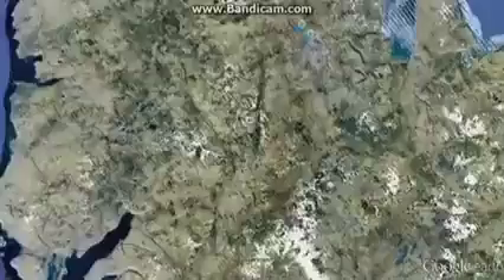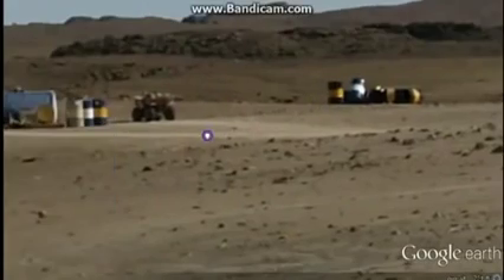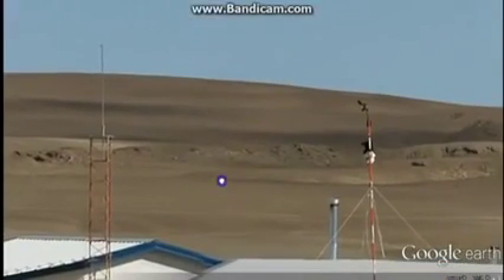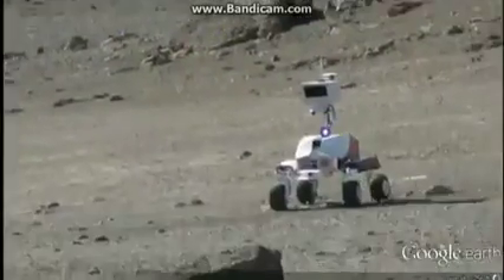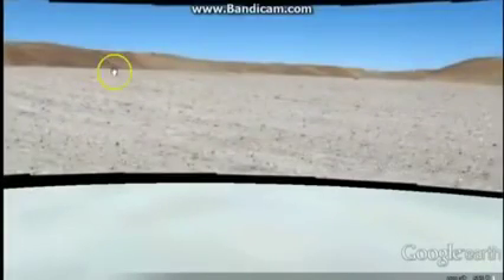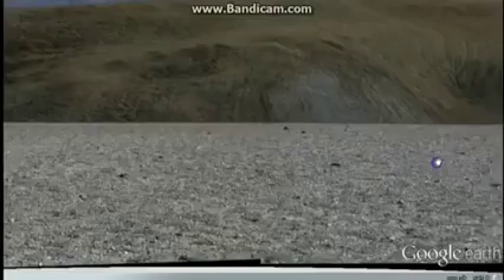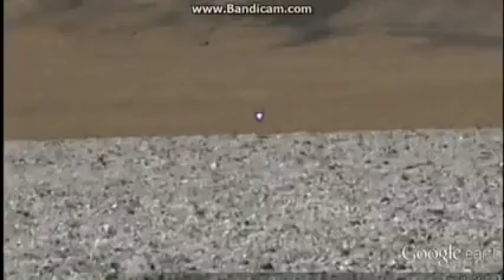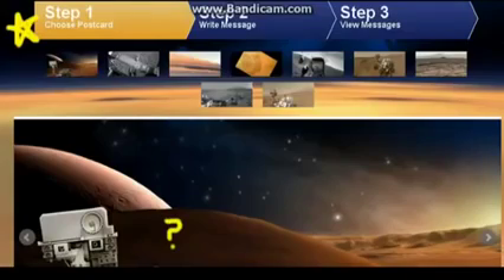NASA DESTROYED AGAIN (Greenland portrayed as Mars)